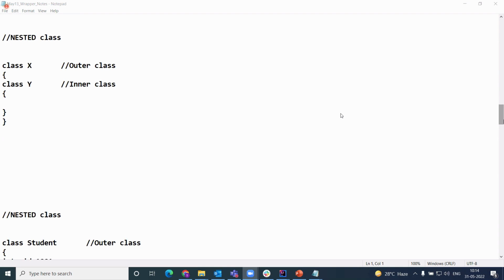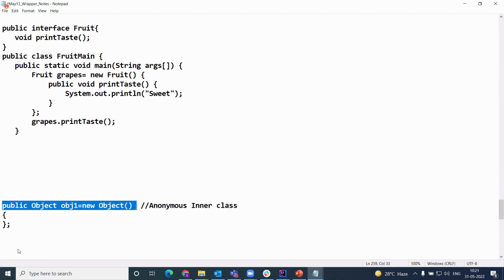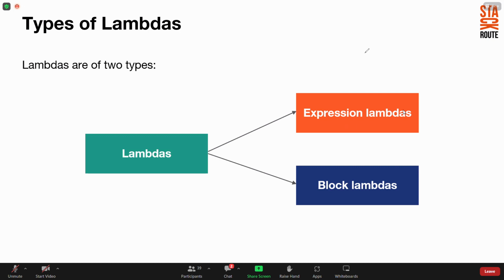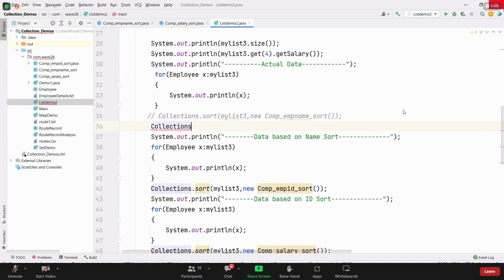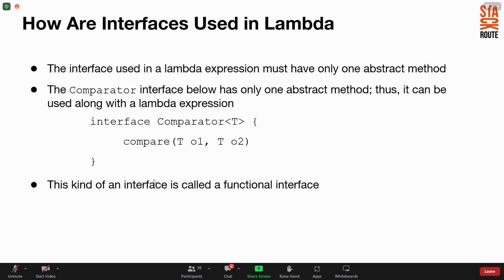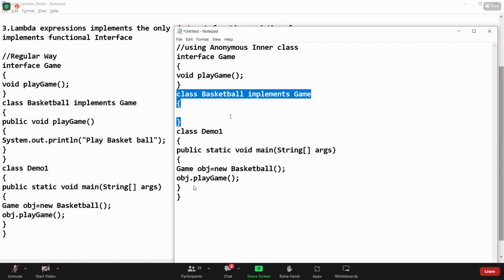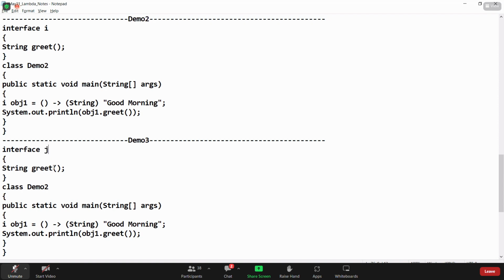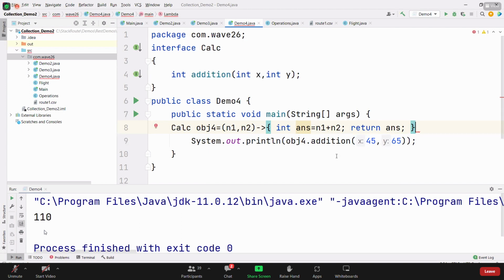05 31 Concept 03